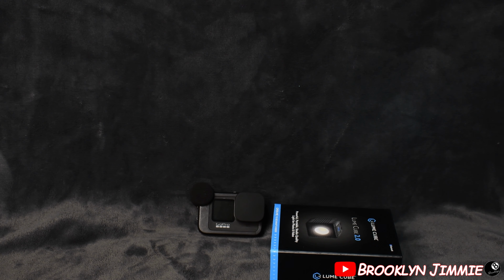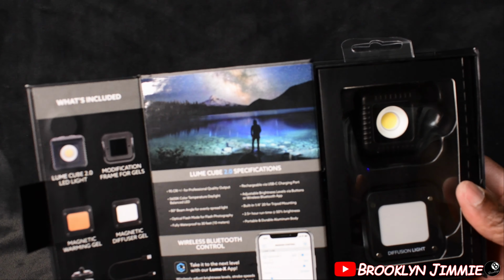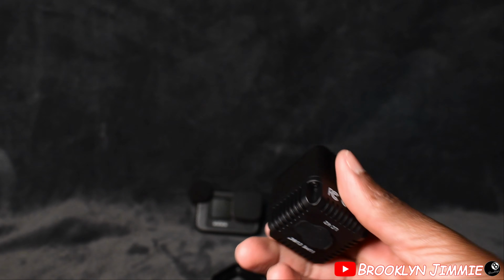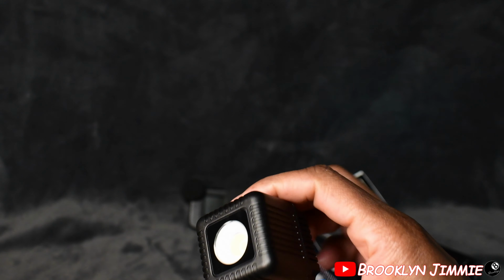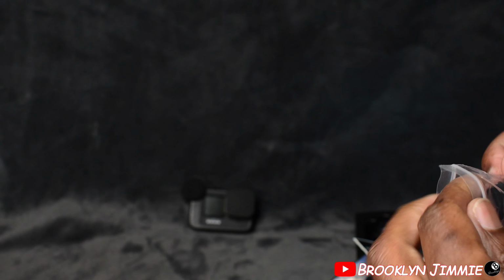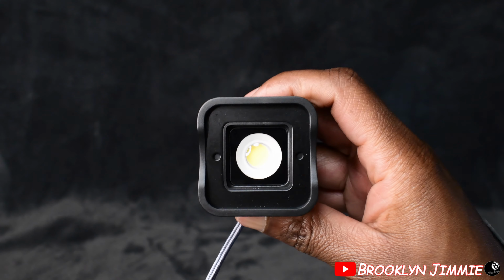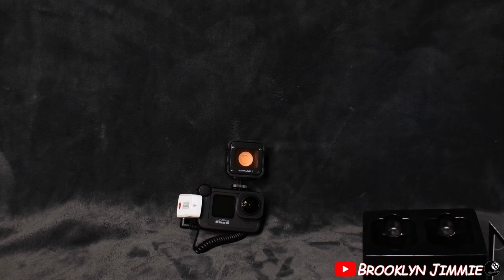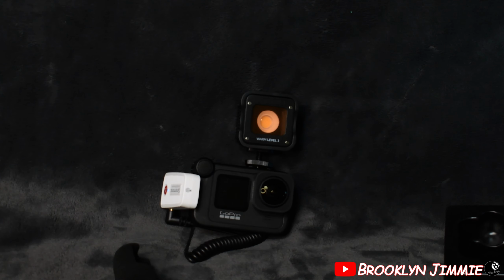How well does the Lume Cube 2.0 work with Gopro? Unboxing!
How well does the Lume Cube 2.0 work with Gopro? Well you tell me!  Also, I start with the Unboxing.  After that I take it outside, after mounting it on my Gopro Hero 9 Black with the Media Mod.  I wasn't to impressed, that night, but I used it a few times after, and I must say, it works well.

0:00 Intro Lume Cube 2.0
0:35 What's In The Box
6:47 Modification Frame fight - Add Slight pressure
7:54 Night Time / Outside Test
10:57 The Wrap Up
11:40 End Screen

Check me out on the social media networks below, and under that check out my Daughters YouTube channel. Thank you again for watching, and letting me entertain, even for just a little while.